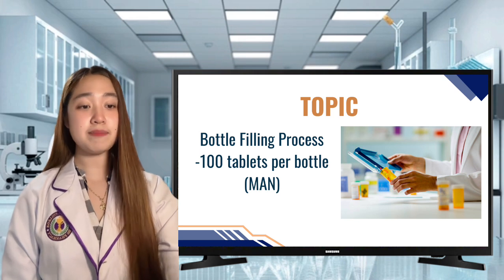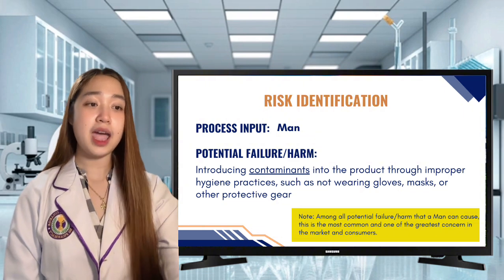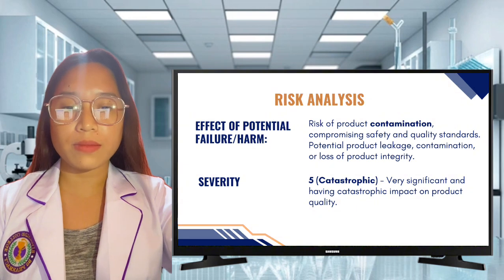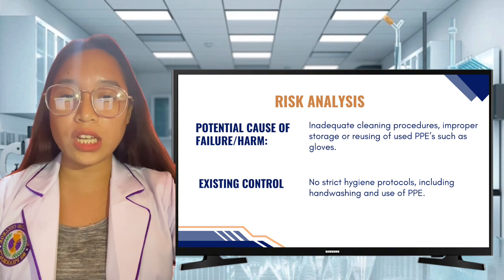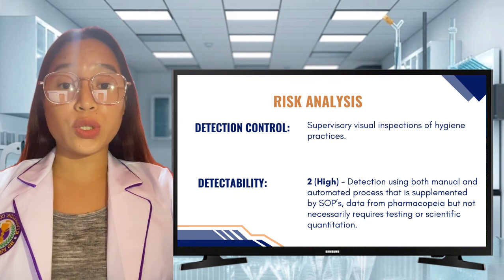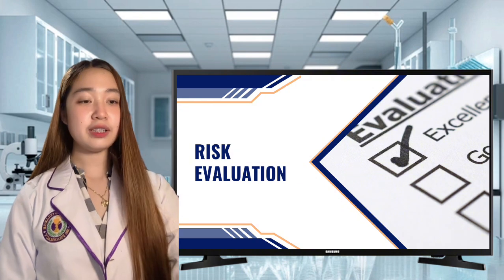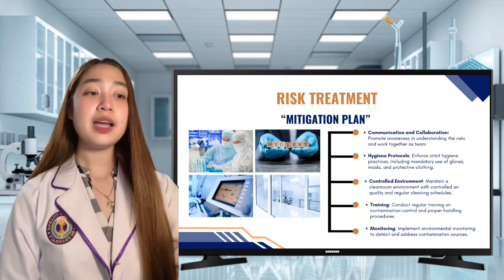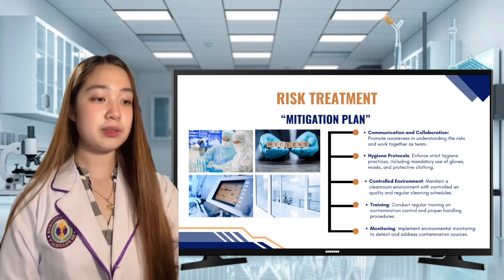Quality Risk Management Report